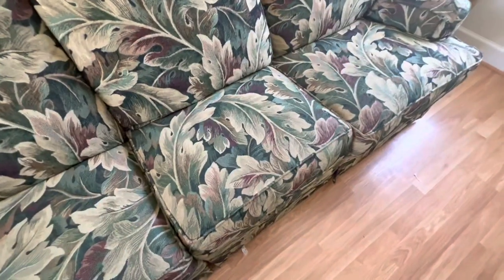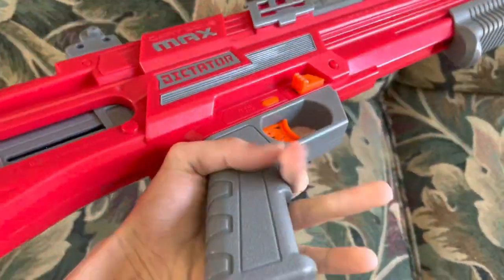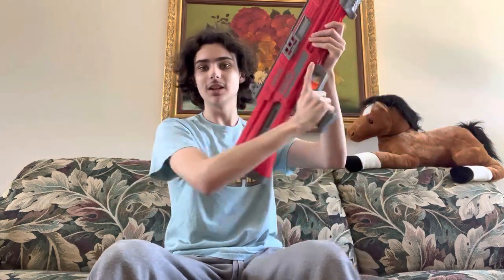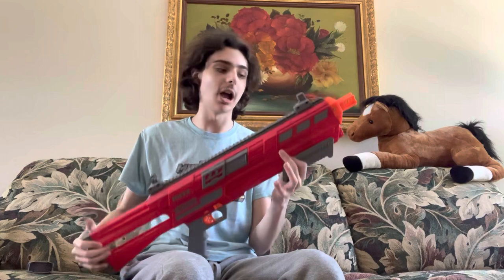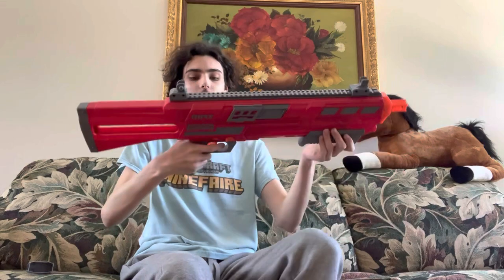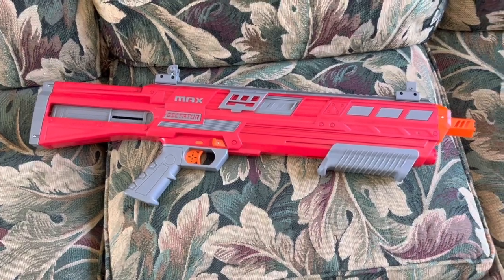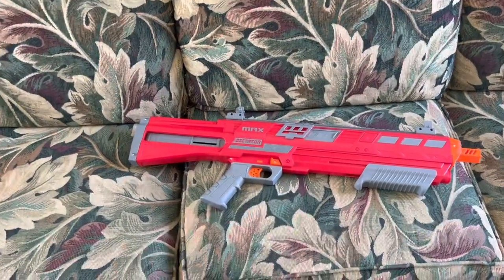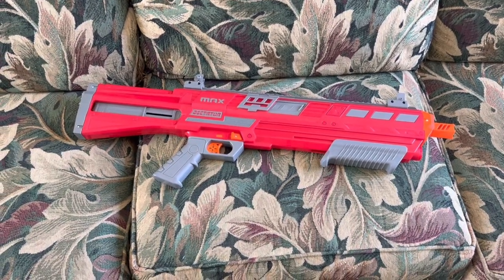The Dart Zone Dictator is way too good